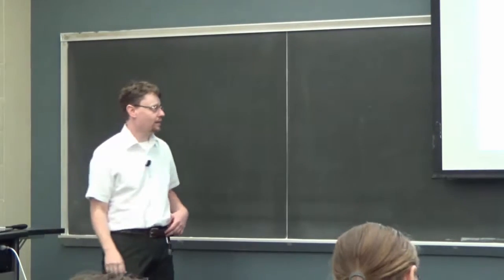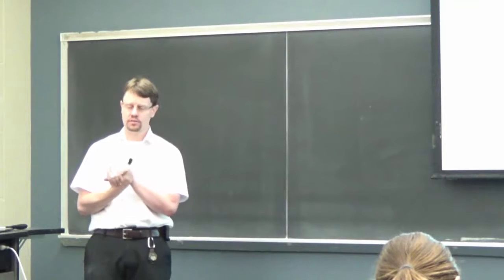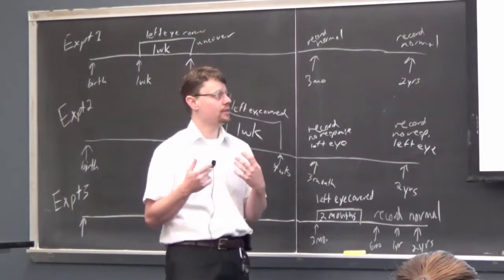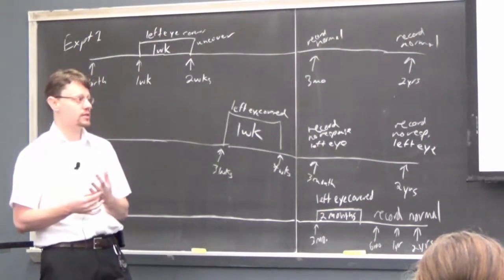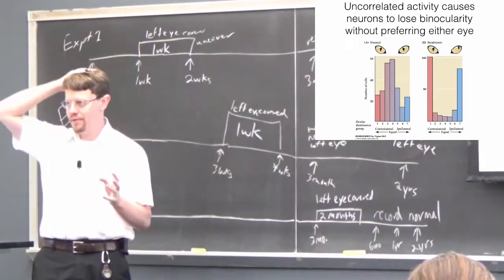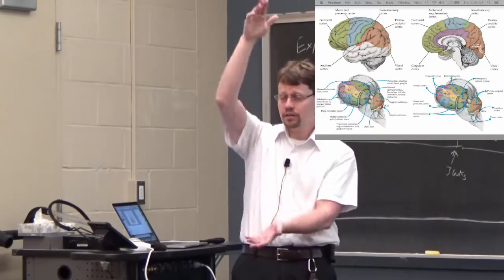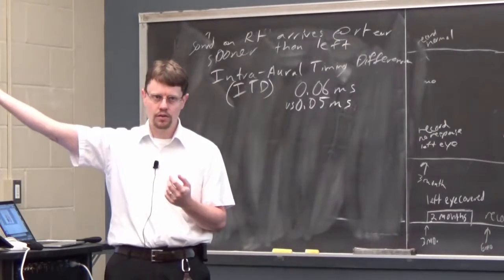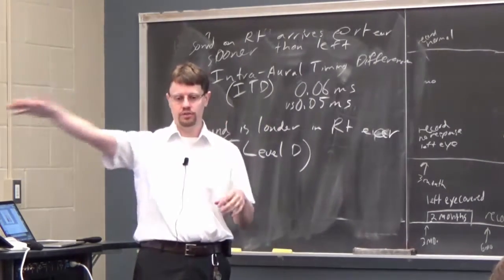03161 7 21 Knudsen Auditory Localization and Plasticity (copyrighted material removed)